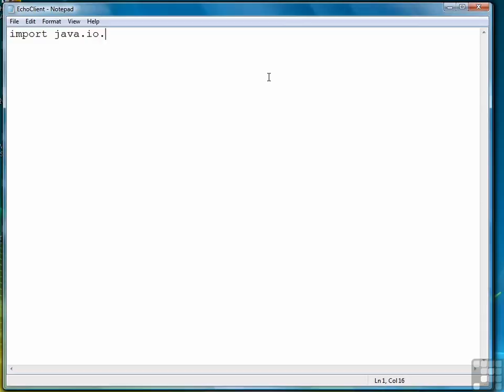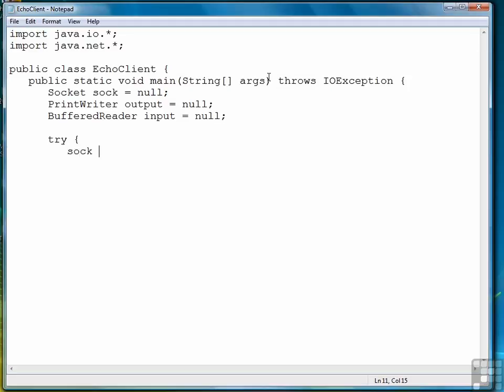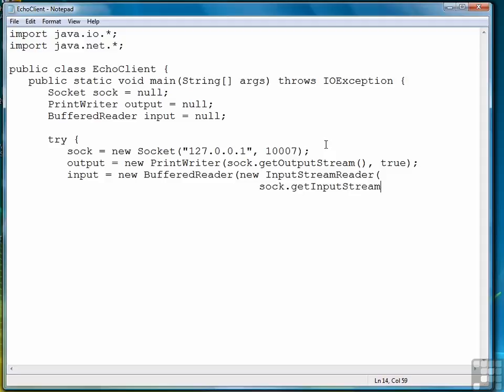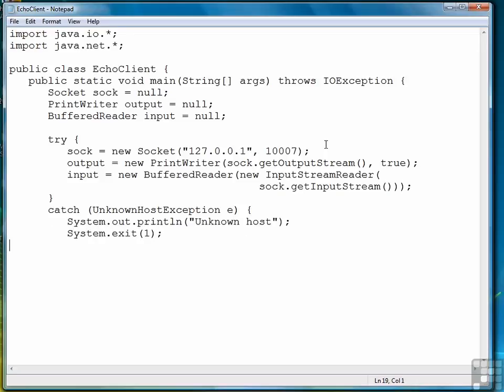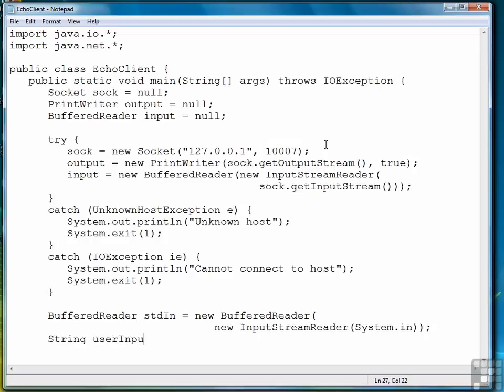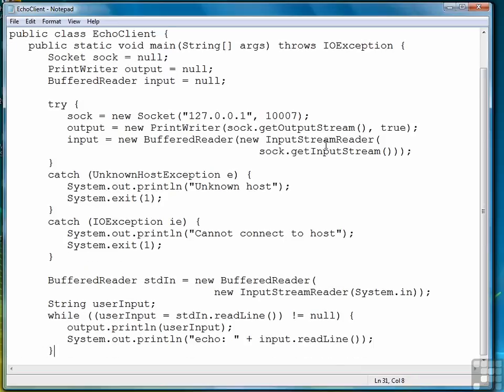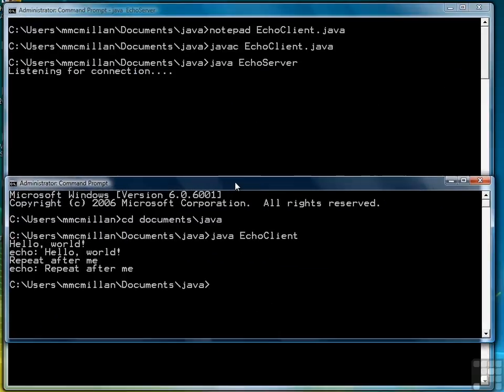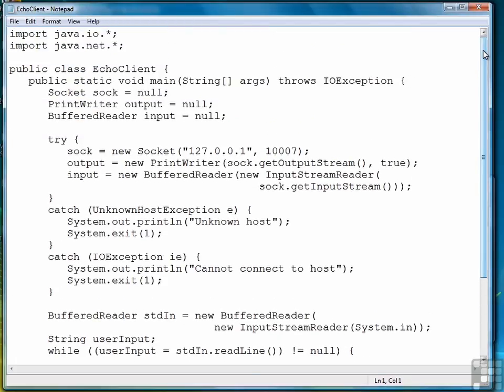Understanding Client Server Programming